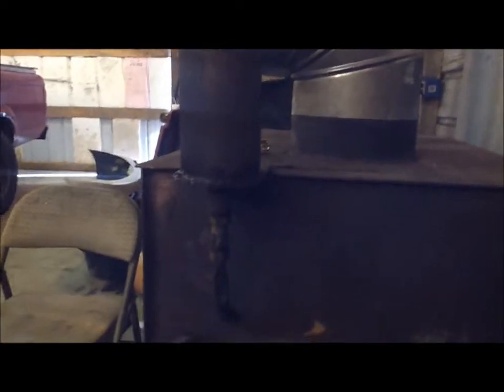Pudgy Pies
While working in the shop i decided to make some pudgy pies!